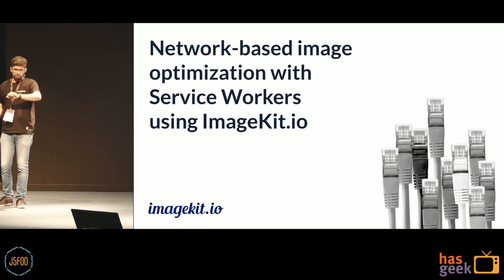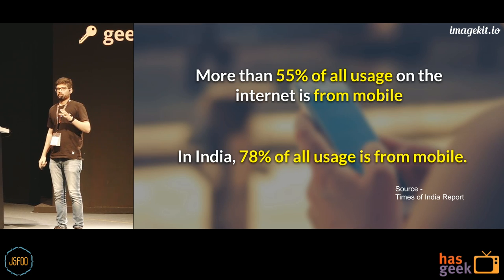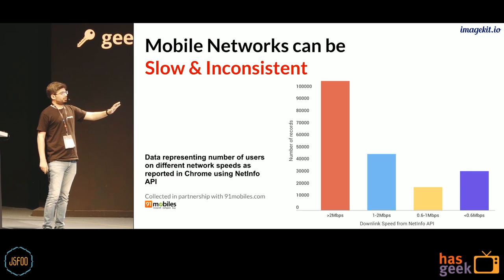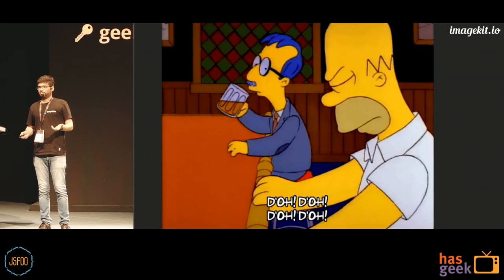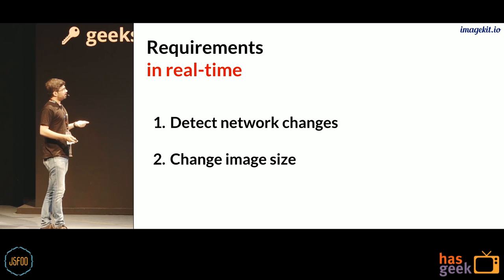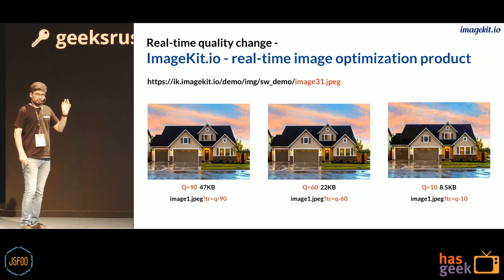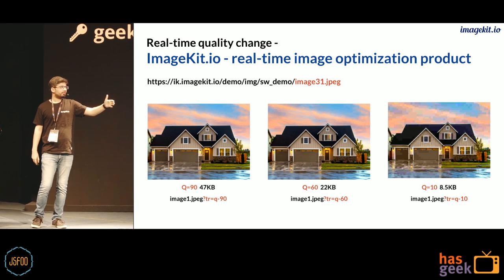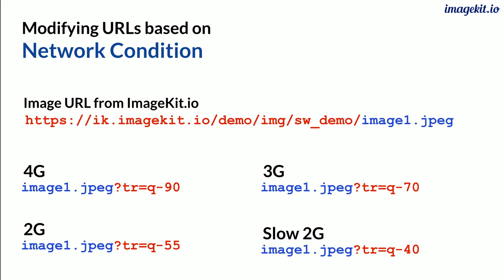Using service workers to improve dynamic image delivery in the browser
As mobile data and mobile devices become more and more accessible in India, we need to build experiences not just for the high-end users but also vary our content dynamically to cater to users with slower devices or poor network connectivity. Images being the single largest contributor to page size provide a great, yet simple, opportunity to optimize for a faster experience to all the users.

Key Takeaways - Using service workers to dynamically adapt image content on a web page on the basis of network speed - Important points to consider while using this technique - An inexpensive way to achieve capabilities that are usually restricted to expensive infrastructure providers

Intended Audience - Front-end developers keen on using modern technology to deliver a faster user experience for their website’s users

Rahul is the Co-founder at ImageKit.io. He has worked in the past with PayPal and ixigo.com as a backend and a frontend/full-stack developer respectively. Currently, he mostly deals with technology-related stuff at ImageKit.io. Passionate about delivering high-performance user experience on websites.